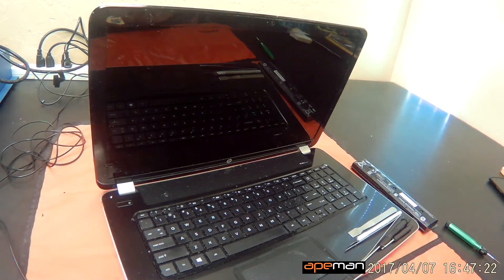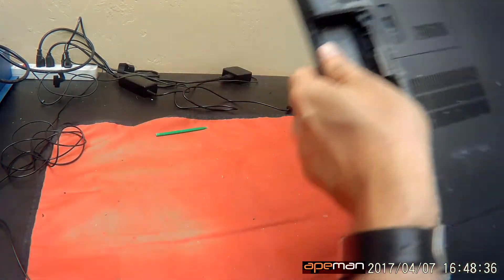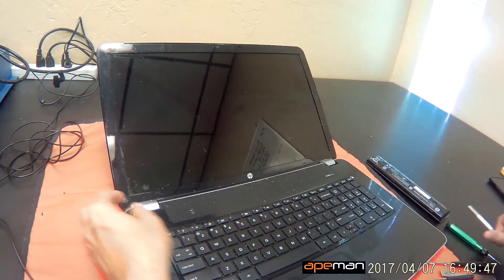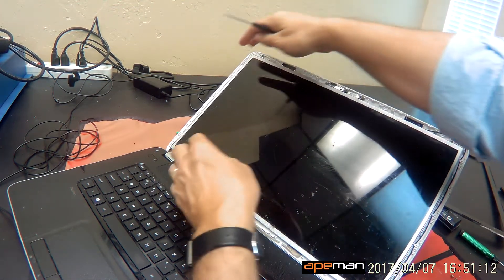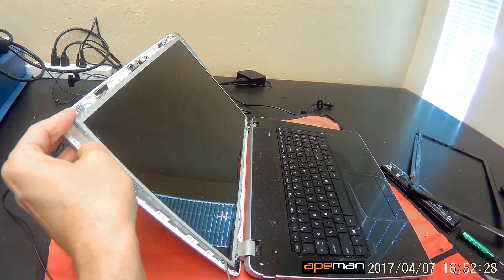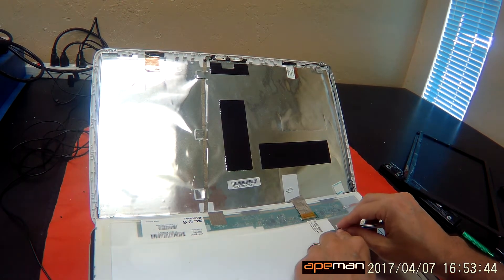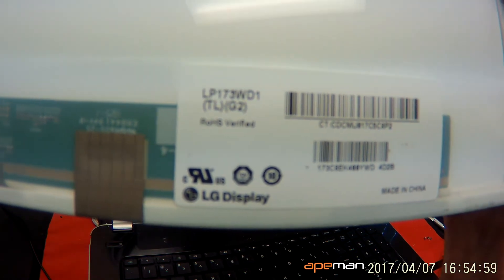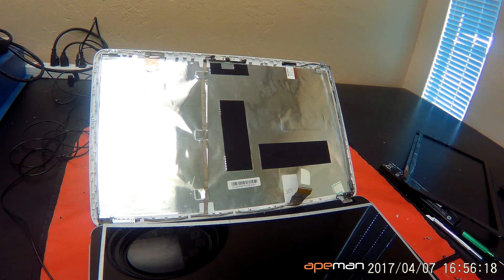HP Pavilion 17-e Laptop Screen Replacement Procedure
Step by step instructions to replace a screen on a HP17-e laptop computer